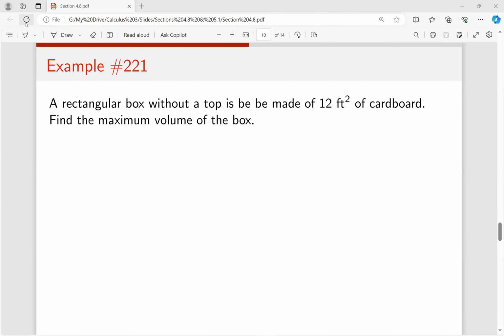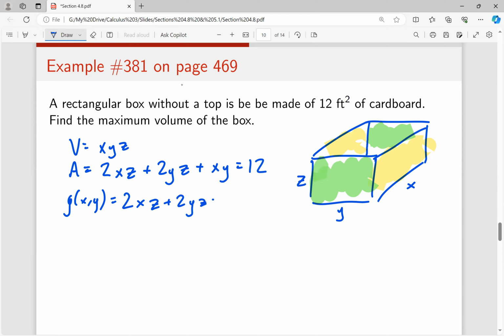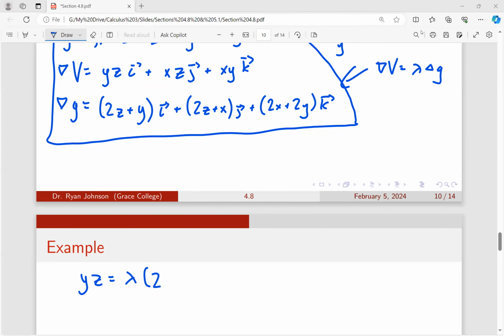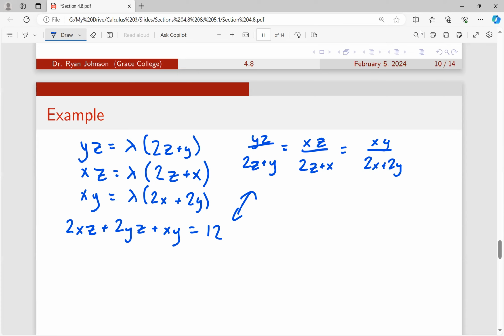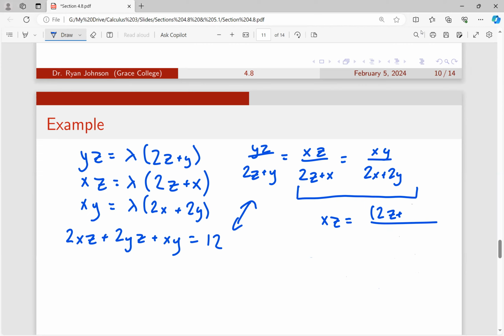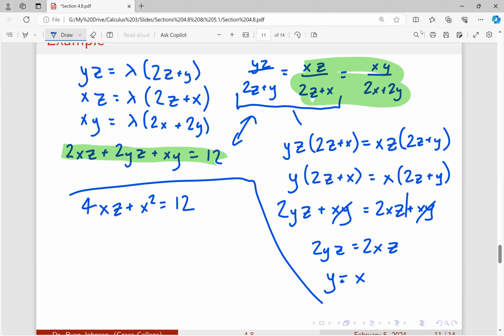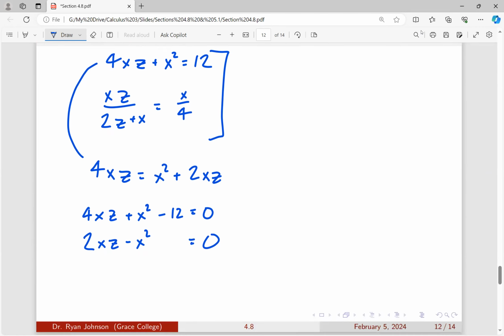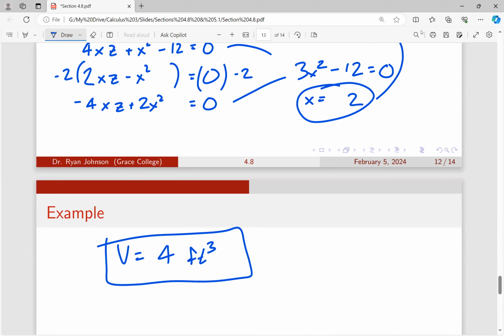Section 4.8 - Example 3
This video has an error at the end: the answer in the back of the book is 4, which is correct.  I must have looked up the wrong problem before I began the video.